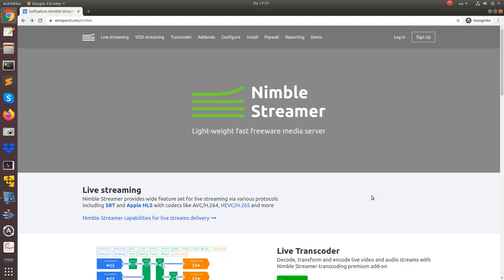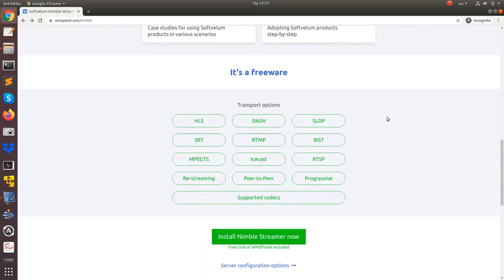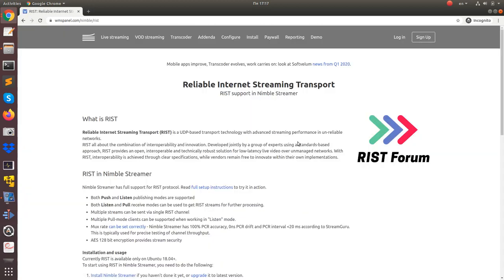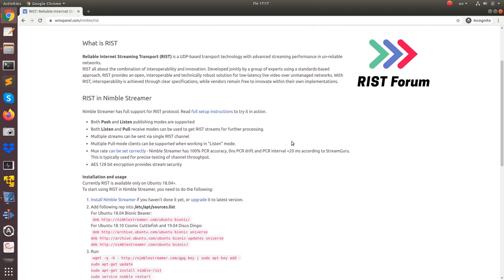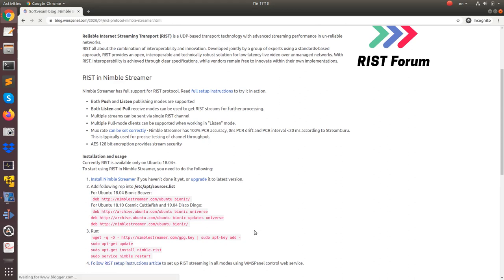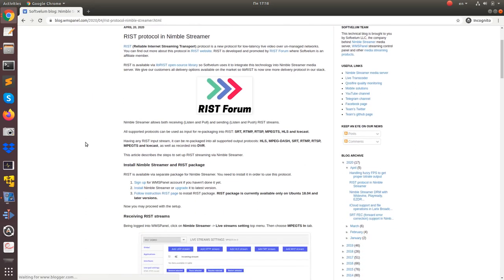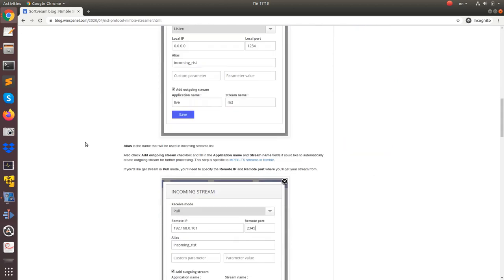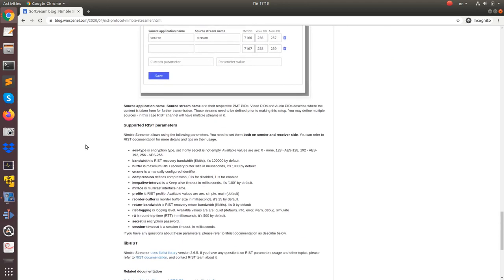RIST support in Nimble Streamer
RIST - Reliable Internet Stream Transport - is an interoperable standard for transporting live video over unmanaged networks via UDP. to find out more about the technology and RIST Forum.